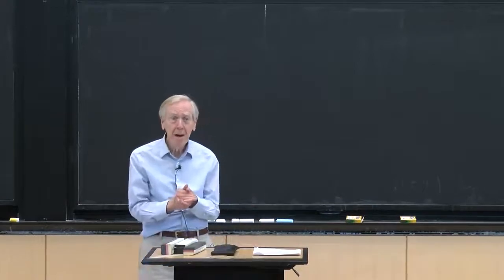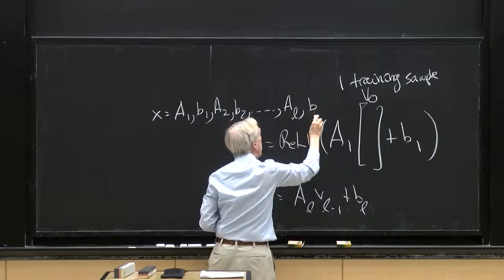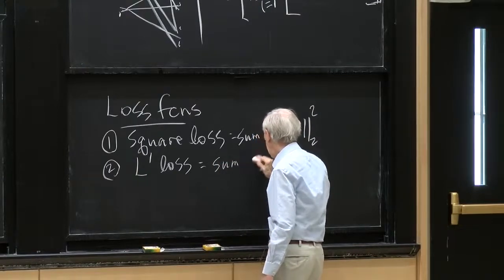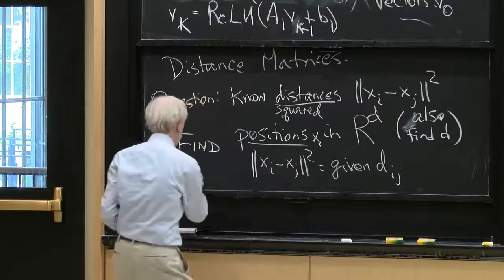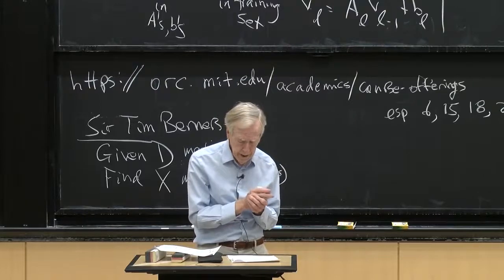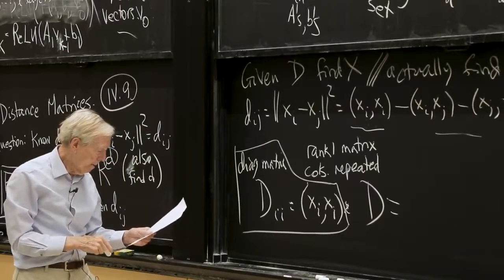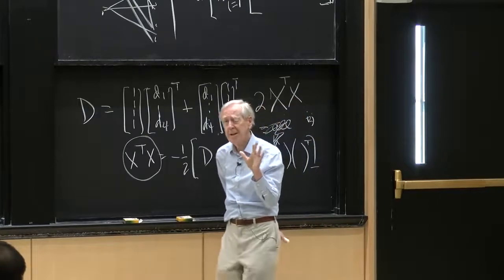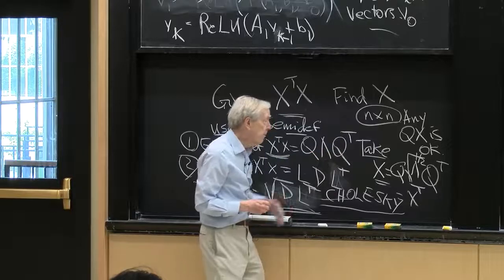Lesson 33 Of Science Class - Neural Nets and the Learning Function